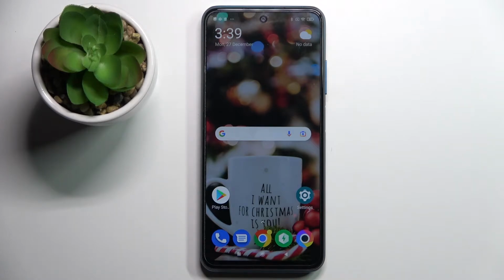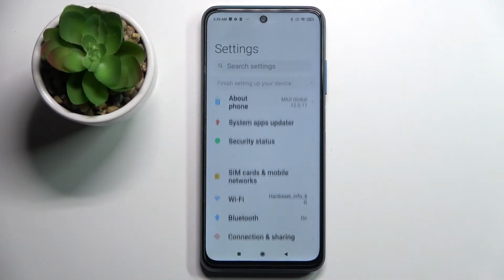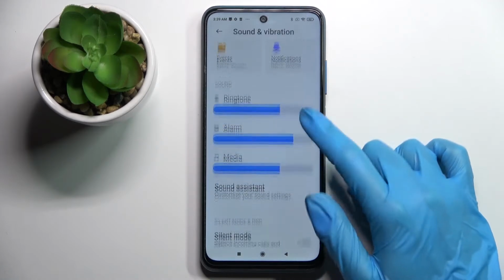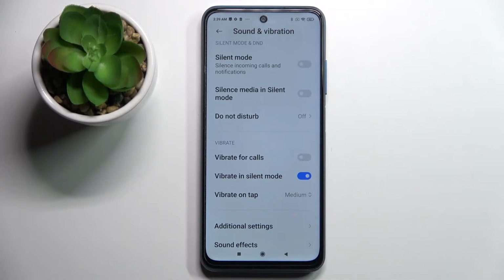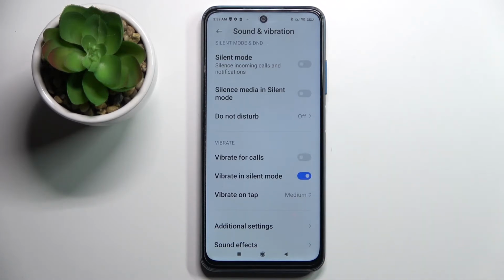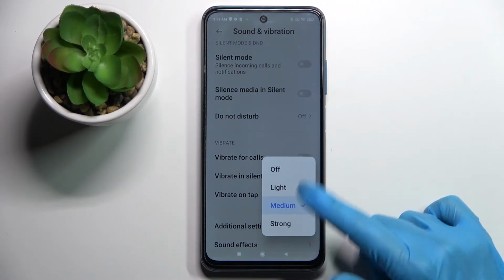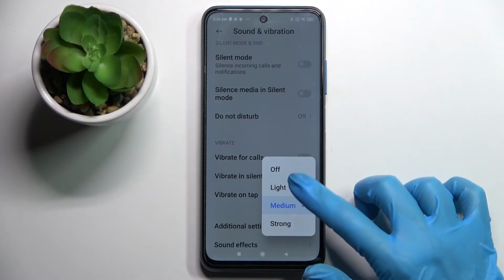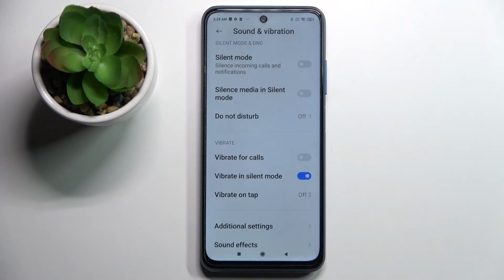Xiaomi POCO M3 Pro - How To Enter Vibration Settings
Click For More Info About  Xiaomi POCO M3 Pro:
If you want to open vibration settings on Xiaomi POCO M3 Pro, this video might be essential. Simply follow our step-by-step video tutorial and learn how to find vibrations settings on Xiaomi POCO M3 Pro. We hope this guides was helpful to you. If so, be sure to check out our Youtube Channel HardReset.Info. Please consider leaving us a like, a comment, or subscribing to our channel as it greatly helps us in making future guides for you!

Where are vibrations settings on Xiaomi POCO M3 Pro ?
How to find vibration settings on Xiaomi POCO M3 Pro ?
Can i change vibration settings on Xiaomi POCO M3 Pro ?
Xiaomi POCO M3 Pro Vibrations Settings ?